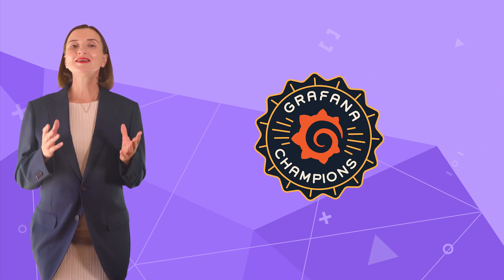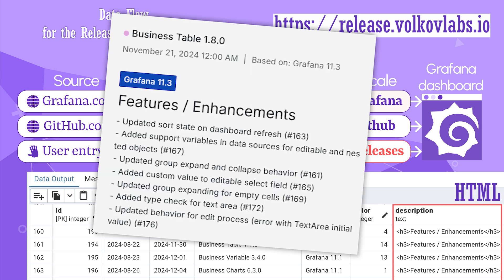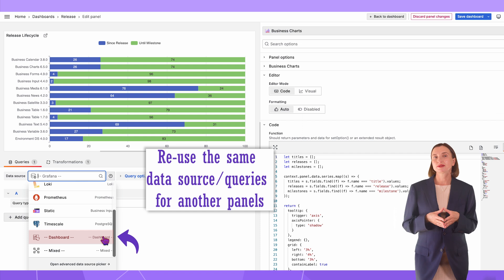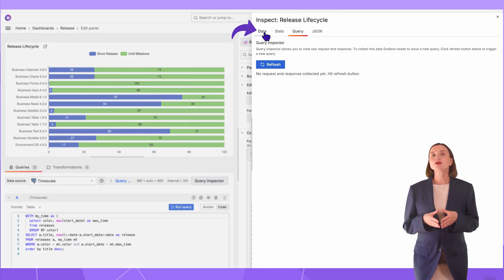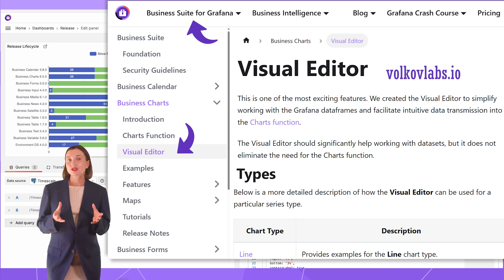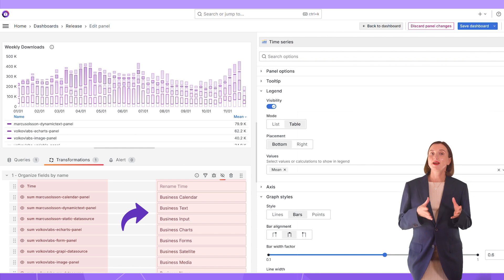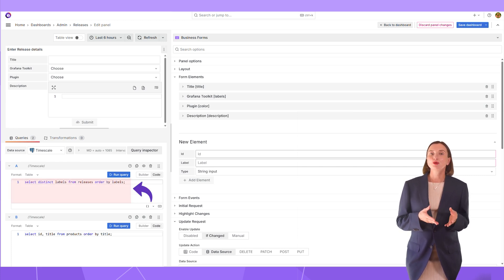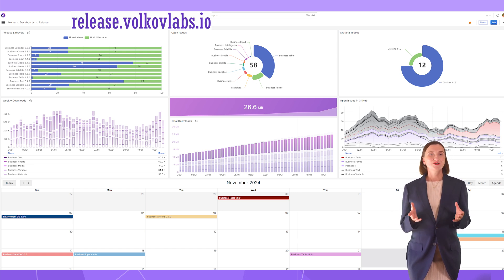How to create a business dashboard in Grafana | Plugin Release dashboard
In this video, Daria describes:
- How the business dashboard (Grafana Release) has been configured.
- What visualization panels used.
- What type of data source can a panel have, how to share the same data source between panels.
- How to use different data source for the same panel.
- Business Forms user entry example.
Explained Grafana functionality:
- What is Grafana transformations.
- Steps to configure any Grafana visualization panel.
- How to start working with Grafana LLM app.

CHAPTERS
0:00 Intro
0:40 Release dashboard overview, Business Forms overview
1:10 Data flow
2:01 How to configure a visualization panel in Grafana
6:18 Lifecycle panel
7:40 Grafana toolkit panel
8:32 Calendar panel
9:07 Weekly downloads, Total downloads, weekly plugin downloads
9:36 Open issues dynamic
10:00 Open issues snapshot
10:41 Business Forms configuration